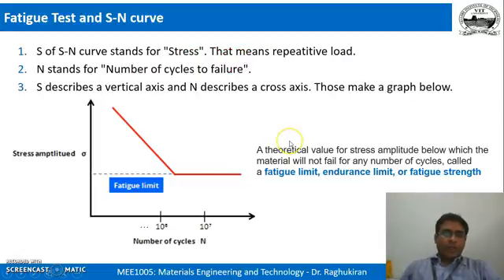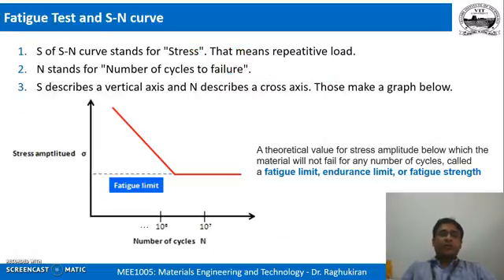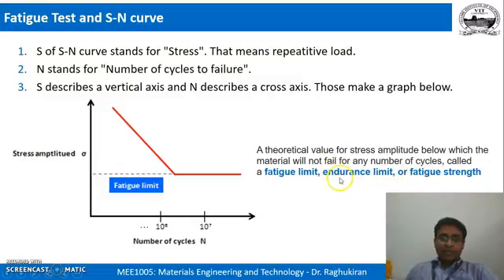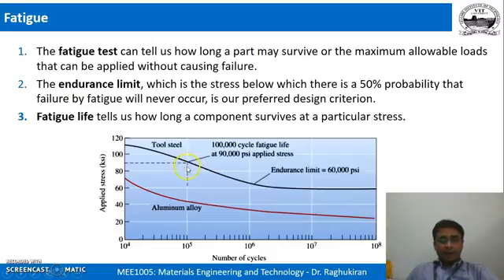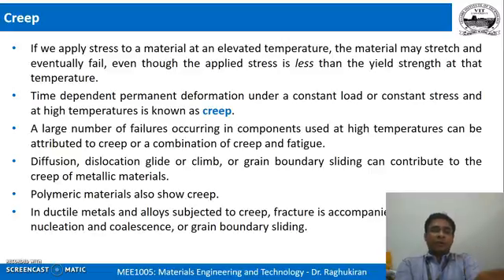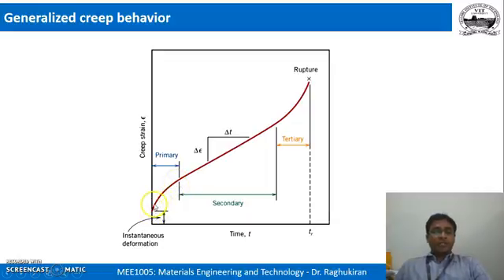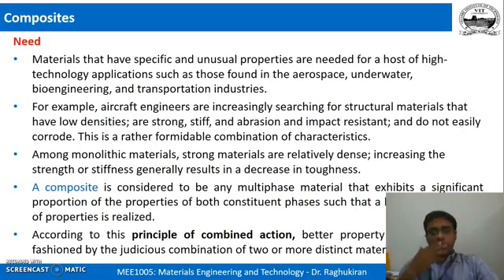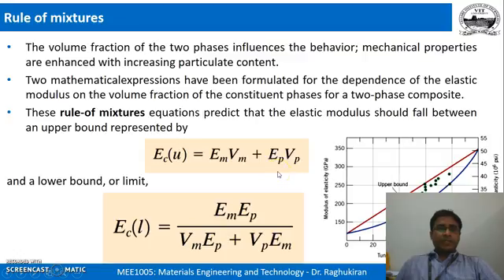Module 5 6